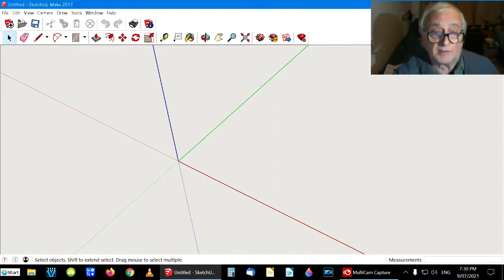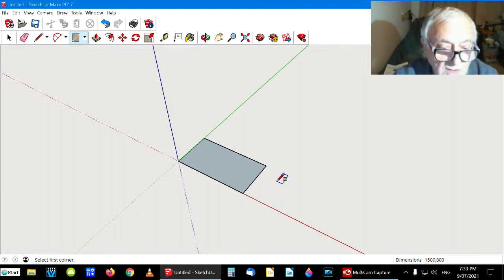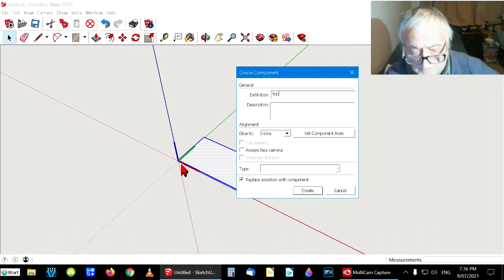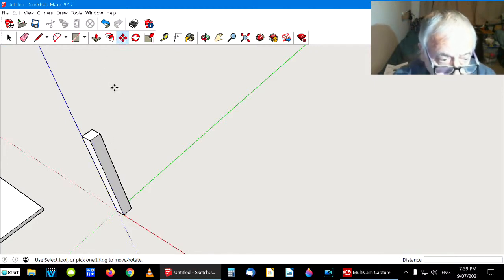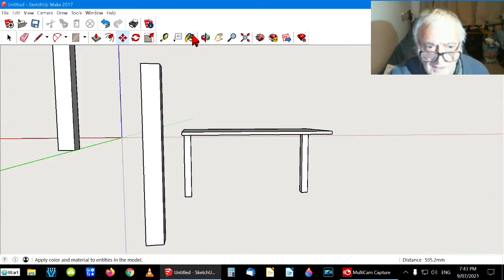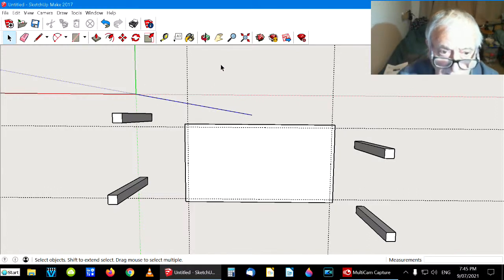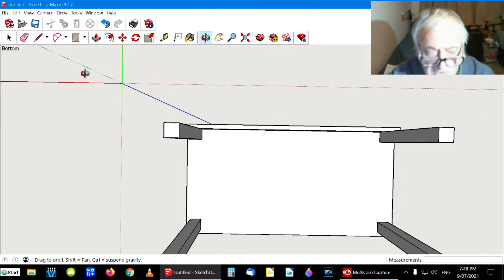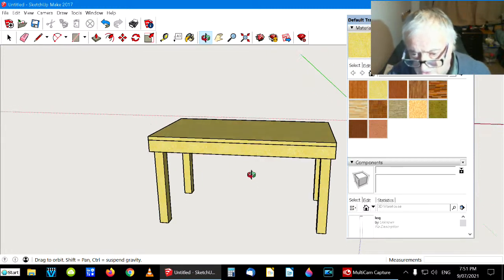Roger V lesson 1 SketchUp Version 2017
My First lesson to impart what I have learned so far, and for me to revise later